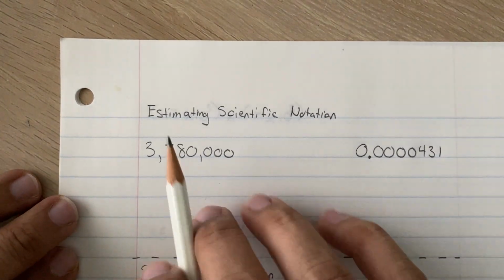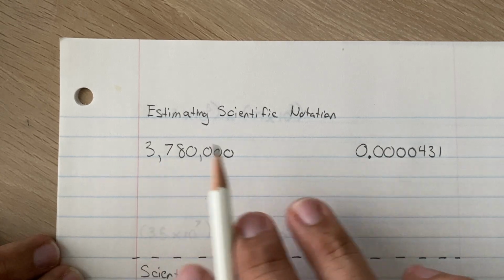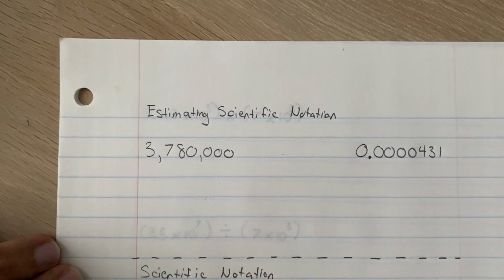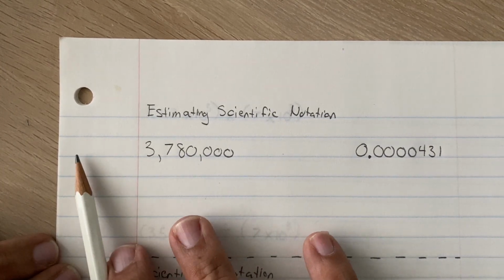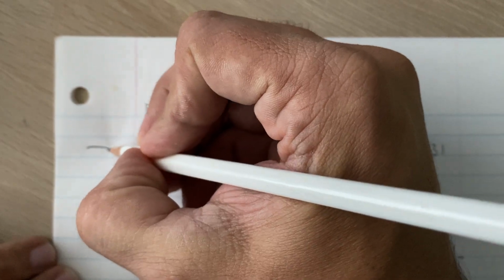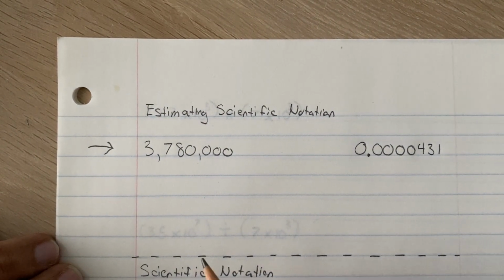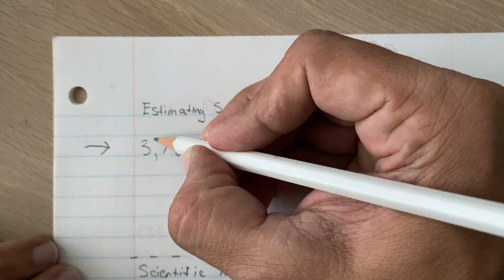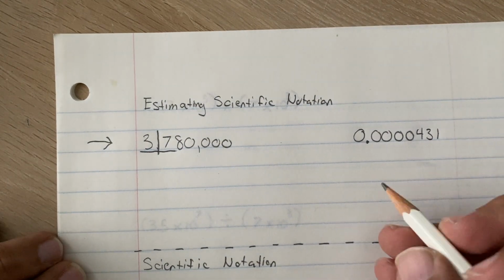Pre. Scientific notation.